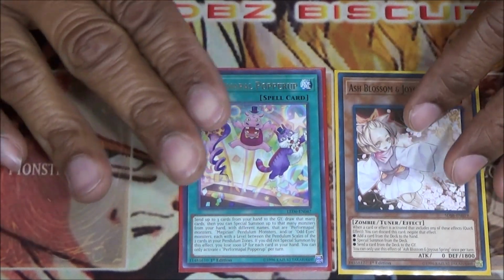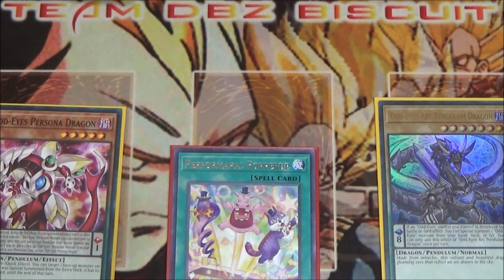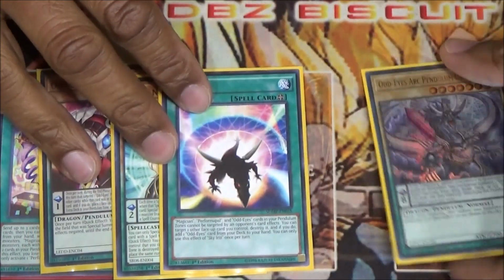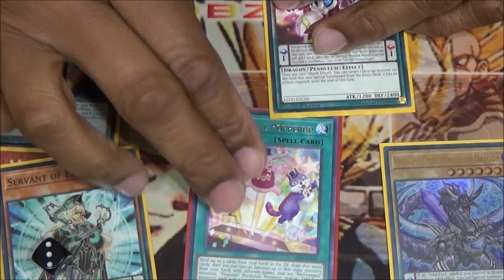Performapal Popperup (Coffee Time) Discuission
💸 Support DBZ Biscuit!
eBay store

📲 Connect with DBZ Biscuit!

use code: DBZBISCUIT

📬 Send fan mail! (send return shipping for card signing)

If you want to be in a feature duel be sure to check us out on Duelingnexus:
Times on is Tues. Wed. Thurs. 9:00pm-10:30pm est.